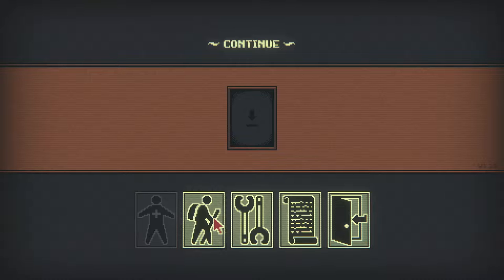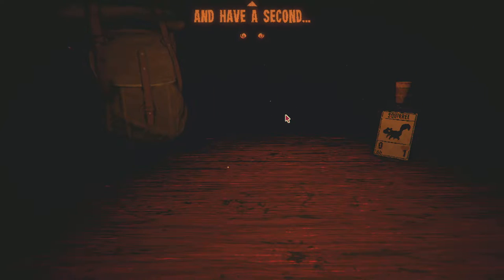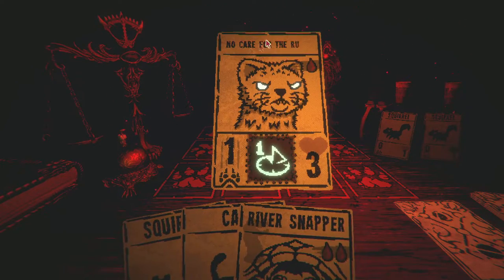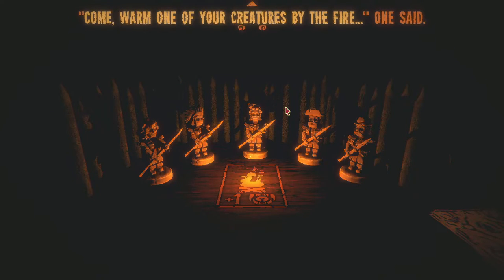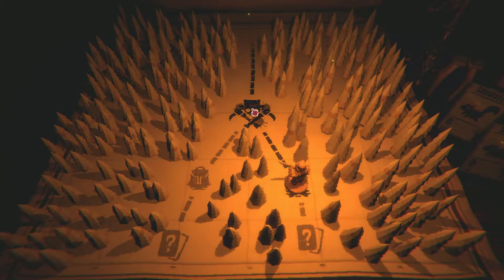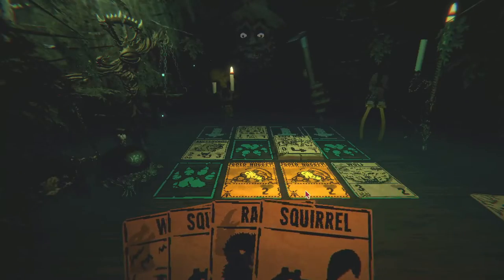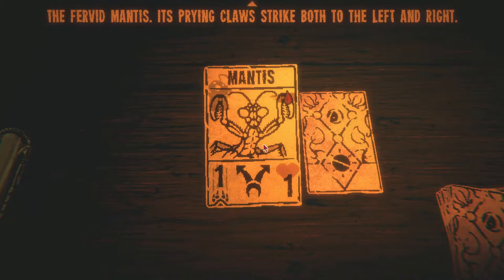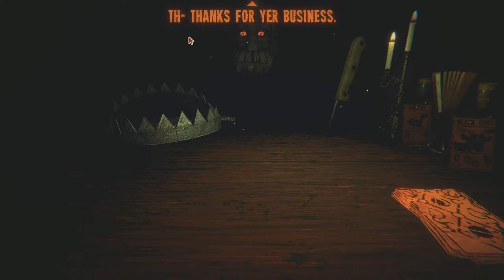The Prospector's Plight- Inscryption P1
Beginning on our journey through the mistake forest we encounter and defeat the prospector.